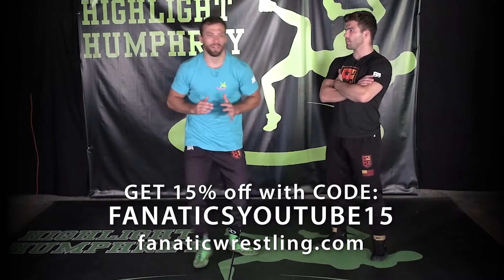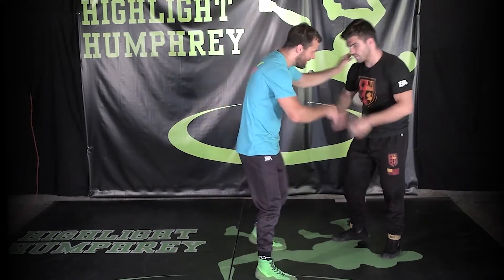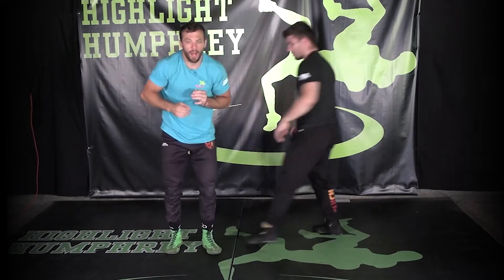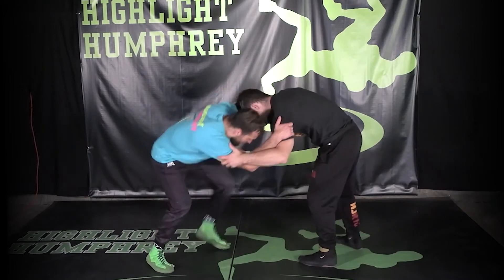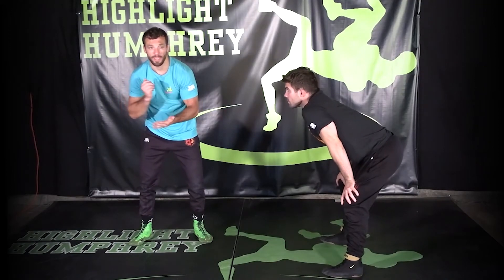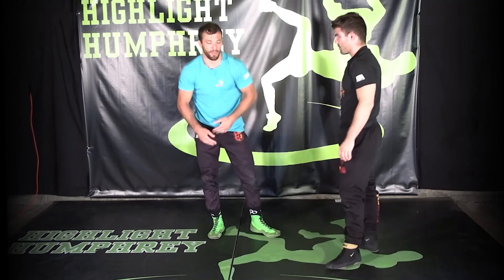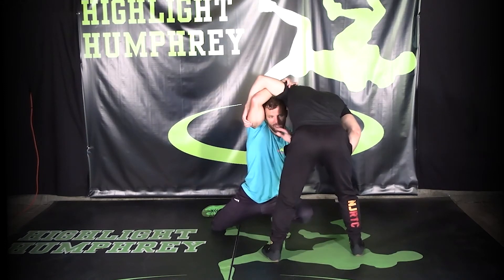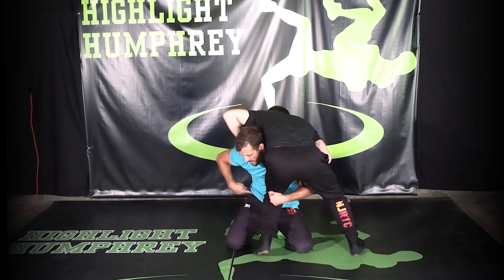High Crotch Pointers by Reece Humphrey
High crotch pointers by Reece Humphrey (Teach You How To Wrestle)

Enjoy this excerpt from Reece Humphrey's latest series where he combines music and instruction to help teach kids solid wrestling technique.